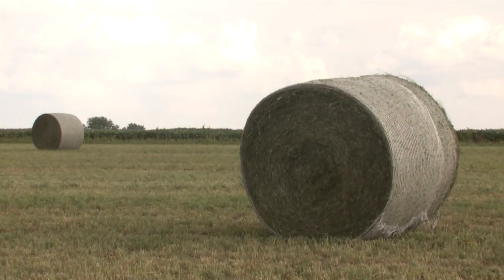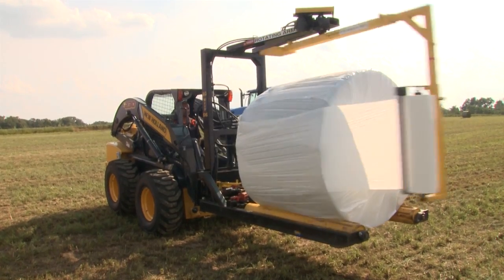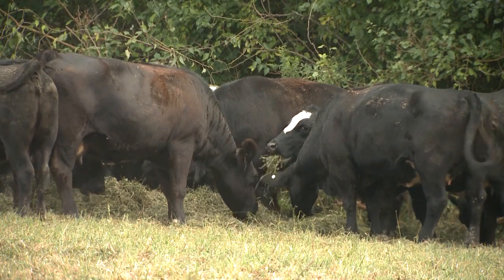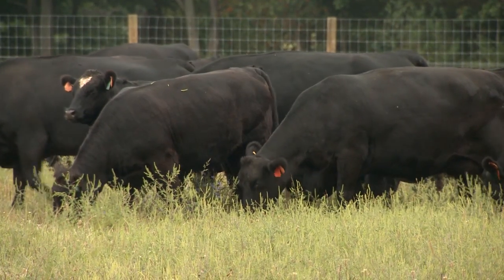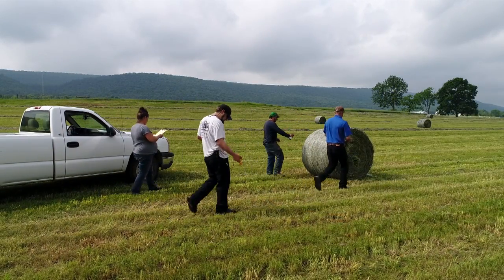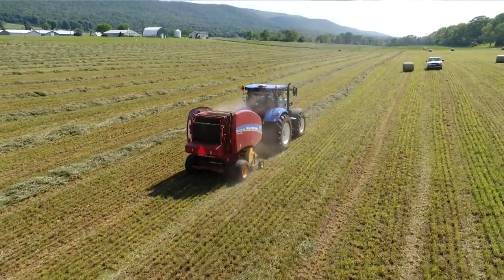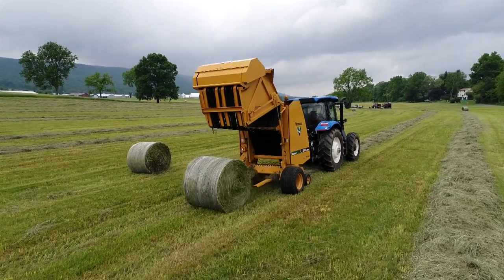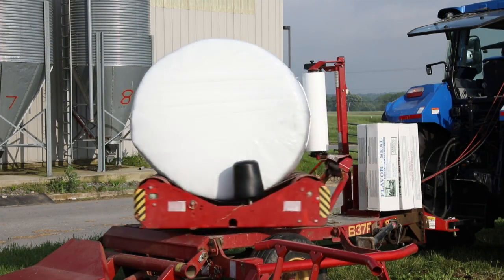Bale Density Study with Penn State University - Part 1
Better Baling Part 1:

When considering a new round baler, you may not be thinking about bale density, but you should be. Producing fewer, denser and higher-quality round bales will drive down your production costs, while driving up the nutrition of your bales, and your profits.

Higher density round bales mean lower feed costs and more money in the bank.
Lower maintenance costs
Denser round bales means less twine, wrap, fewer bales to transport and store, plus less fuel consumption.

Less time in the field
Heavier round bales translate into more crop per bale and fewer bales per field, meaning less labor.

Less waste
Less crop is wasted because heifers consume more of the bale. Harvesting more leaves (alfalfa) equates to higher nutrition.

More crop in the bale and wrap savings
Compared to the competition, New Holland puts more crop in the bale. Over an 8-year roll cycle, you will save up to $18,680 in net wrap.

Improved chamber design
Get the industry’s highest round bale density with New Holland’s short tough belts combined with steel rolls.

Crop moisture sensing
Precise moisture knowledge leads to less ruined feed, greater animal weight gains and milk production, plus greater animal reproductive efficiencies.

Easier feeding
Bale Slice™ makes forage more digestible and can increase average daily gain in yearling beef heifers by 23 percent.